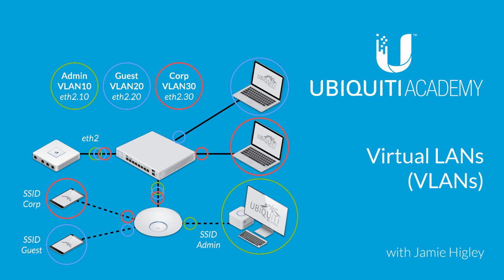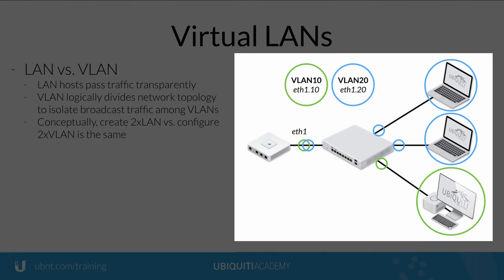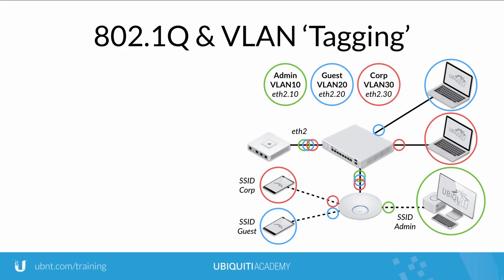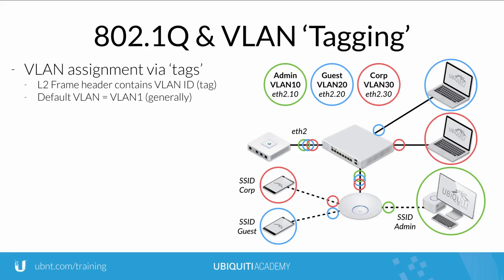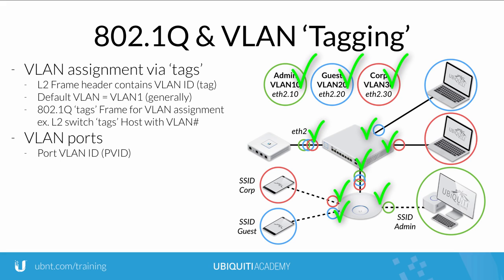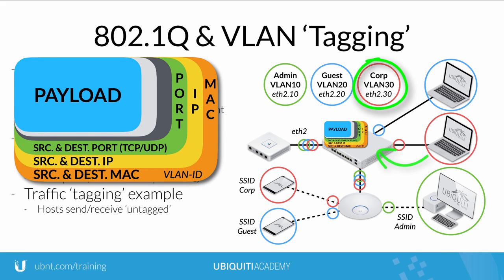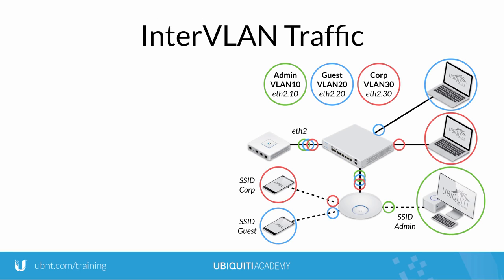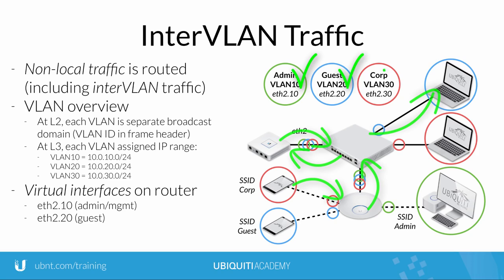Virtual LANs VLANs